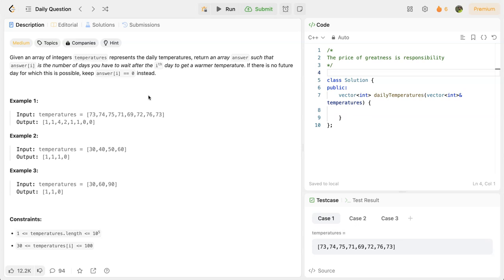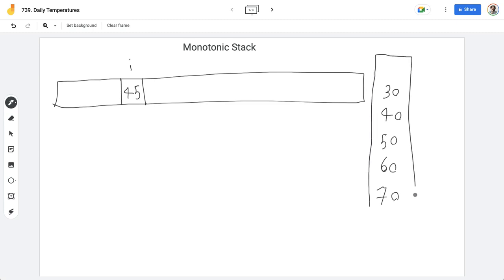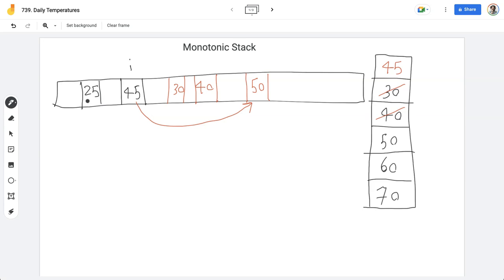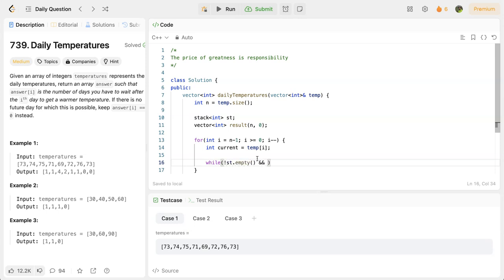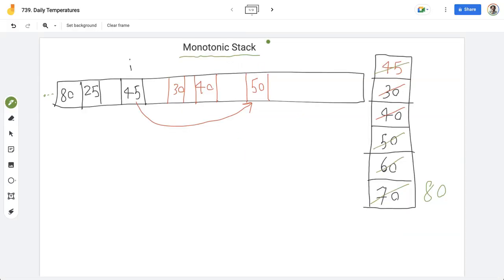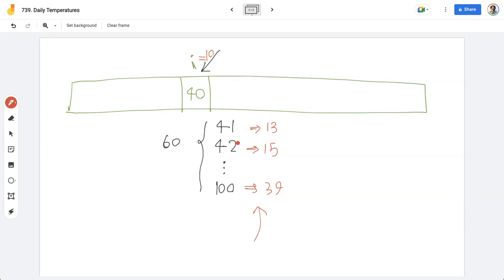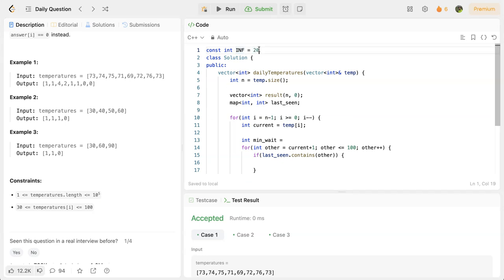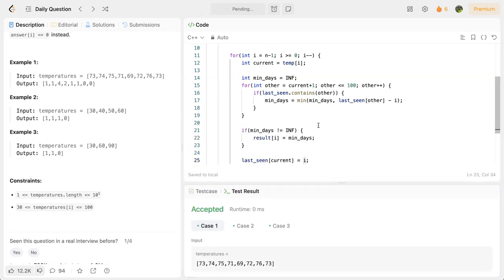LeetCode 739. Daily Temperatures - Medium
0:00 Discuss the Monotonic Stack Solution
5:00 Write the Code for Monotonic Stack Solution
7:22 Discuss the second Solution
9:50 Write the Code for the second Solution